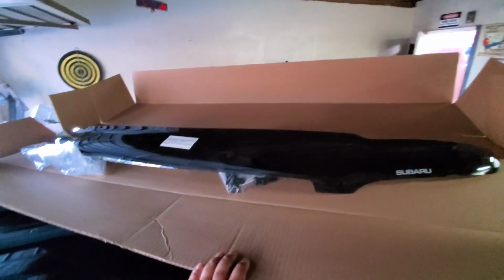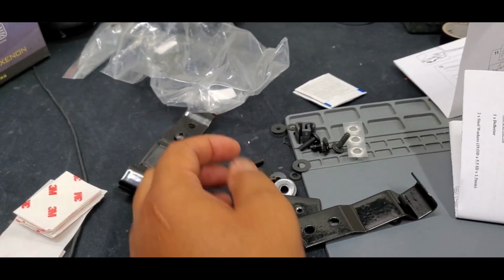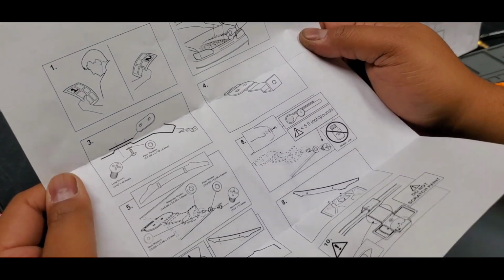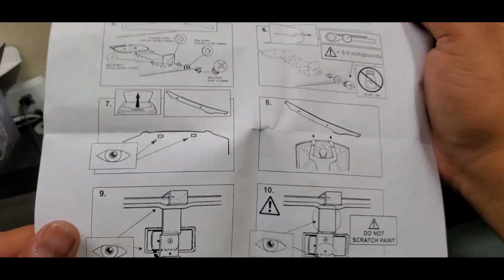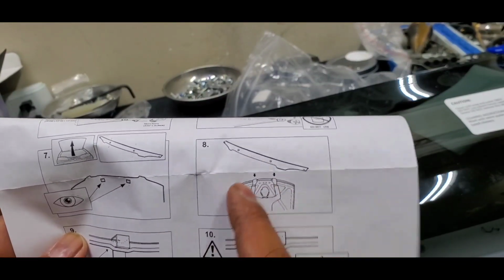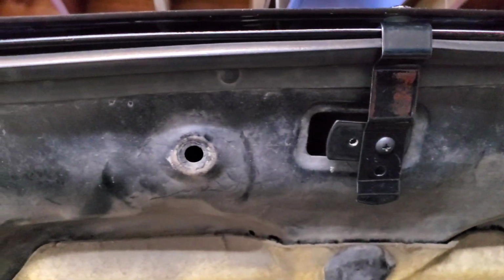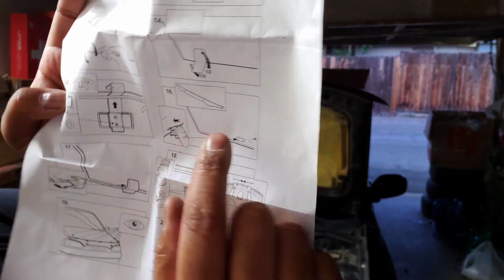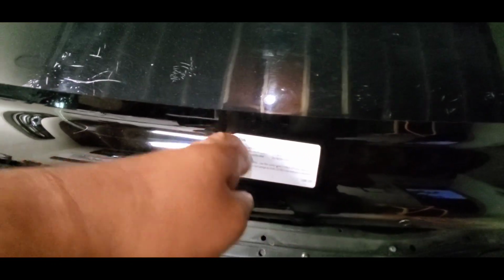Bug Deflector Visor Installation